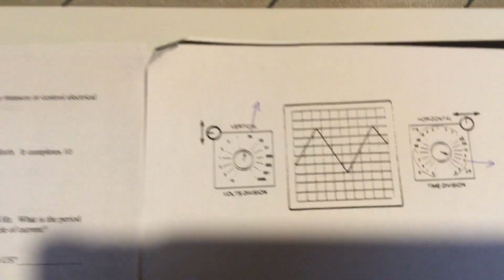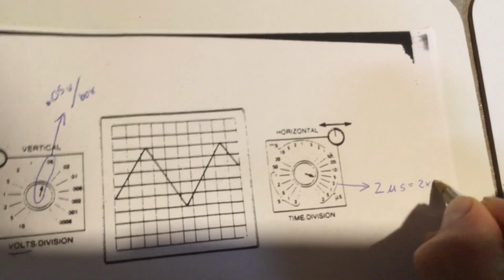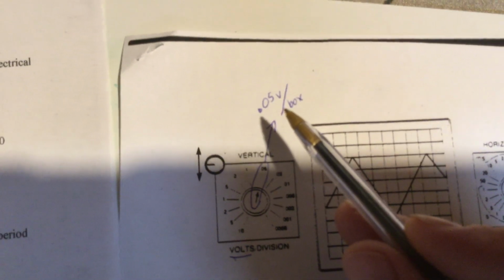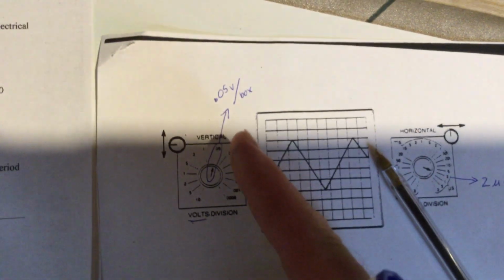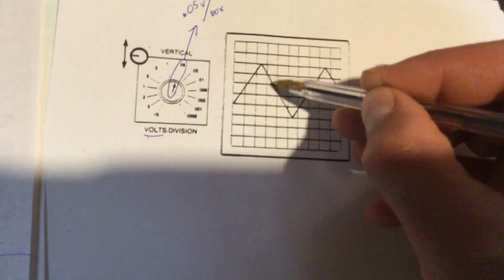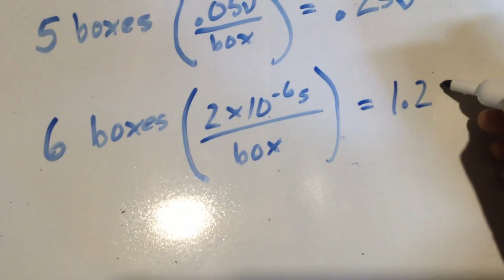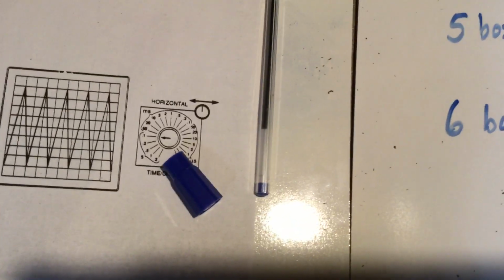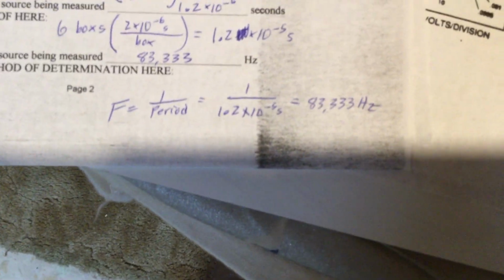General physics- 6/2 oscilloscope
Viewers will learn how to read voltage, period and frequency on an oscilloscope.